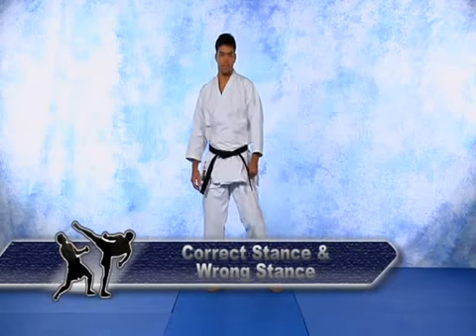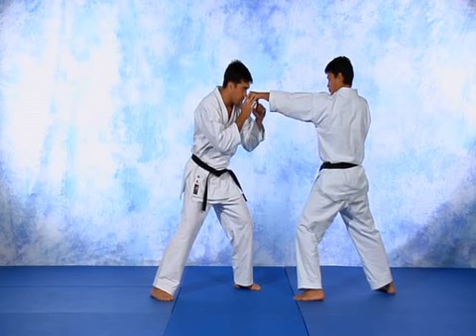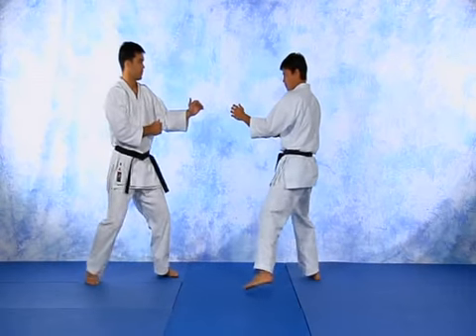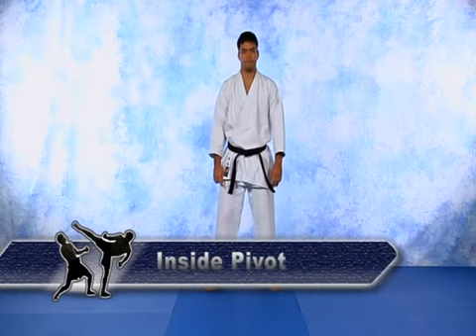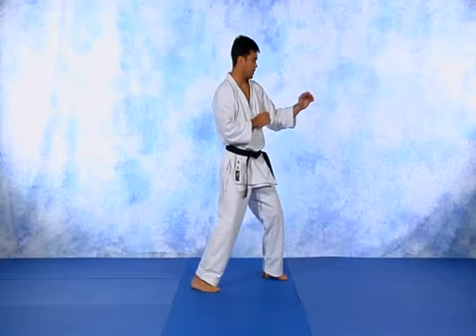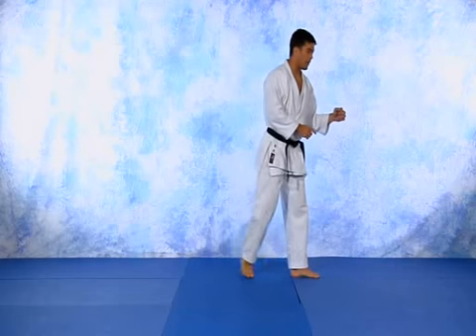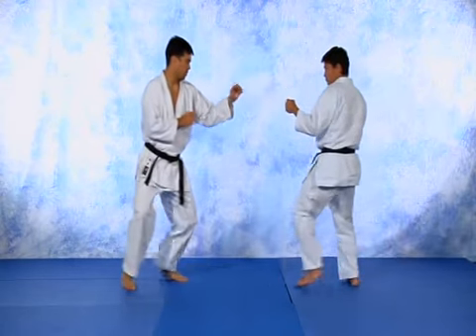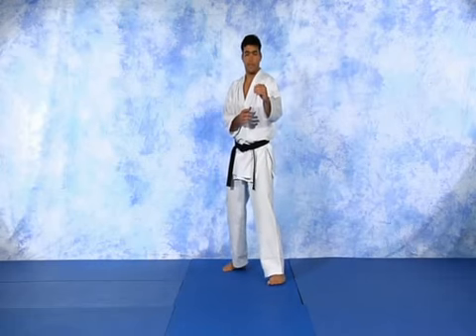Machida Do Karate for Mixed Martial Arts Volume 1 part 2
Karate, Training, Art Martial, Defensa Personal